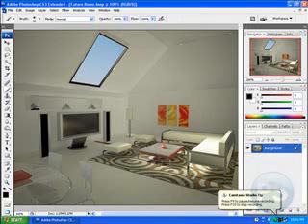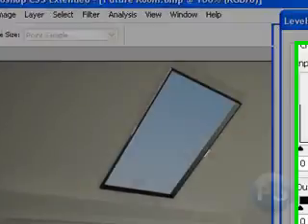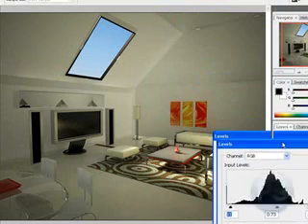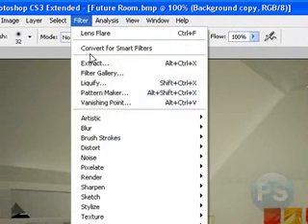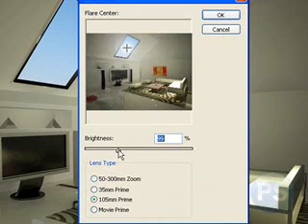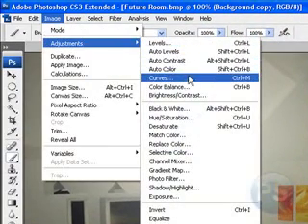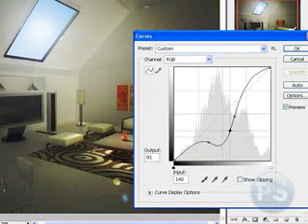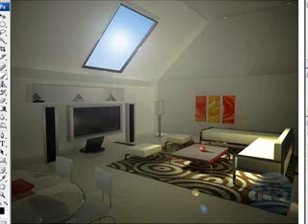Interior Lighting Using Photoshop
How to create a good interior lighting effect.